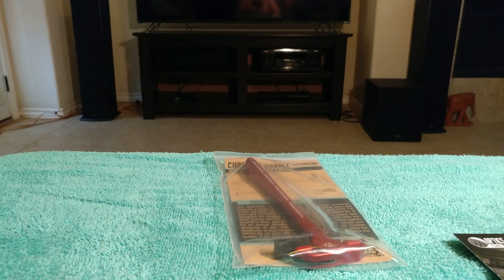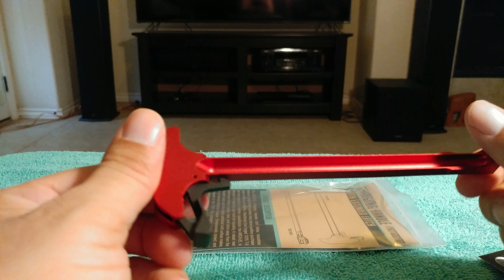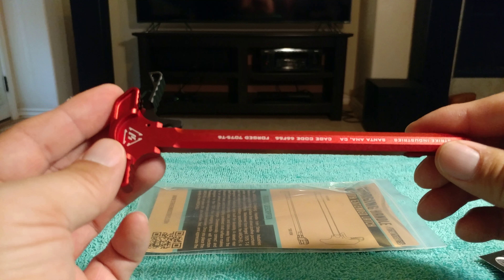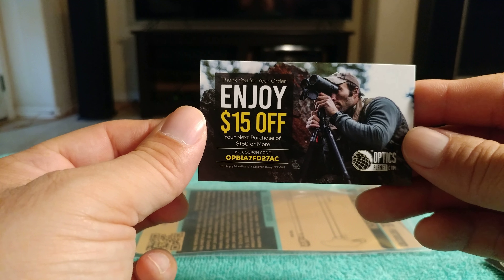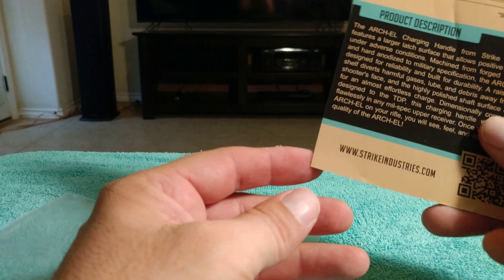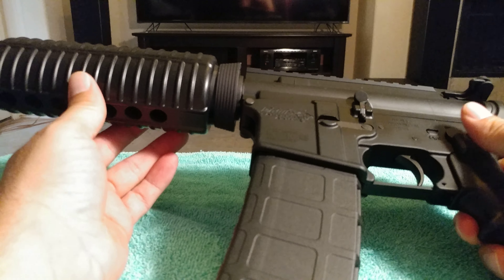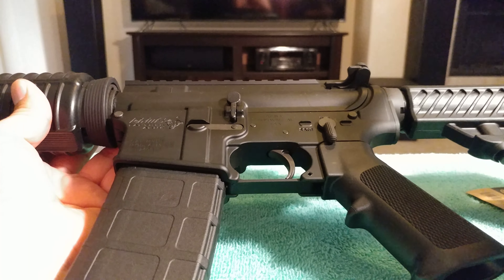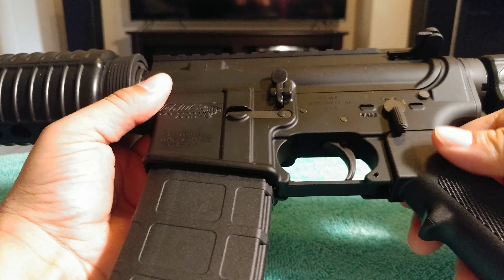Arch-El Charging Handle by Strike Industries: An Unboxing in 4K!